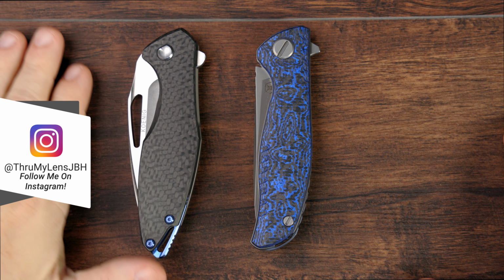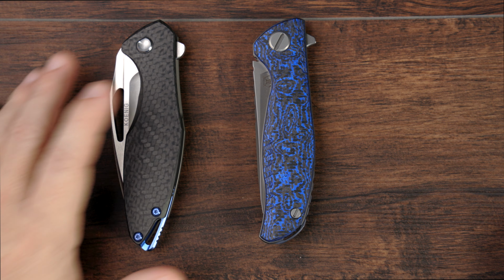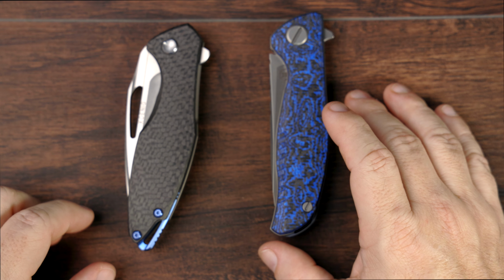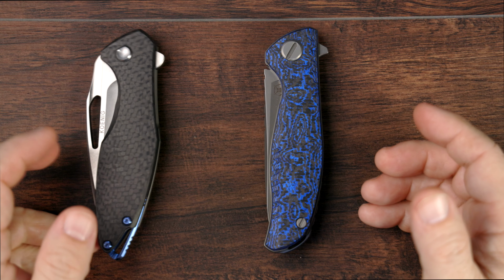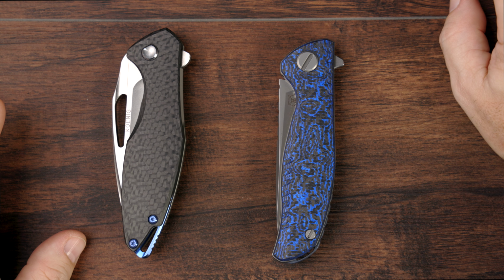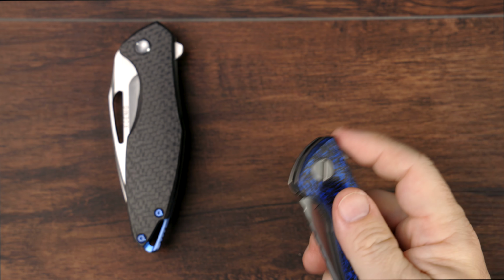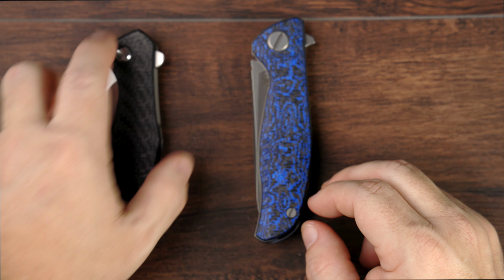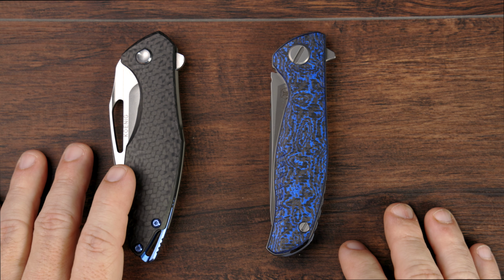Comparison Review: The Koenig Arius vs The Shirogorov F3 NS 4K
This a comparison review of the Koenig Arius and the Shirogorov F3 NS